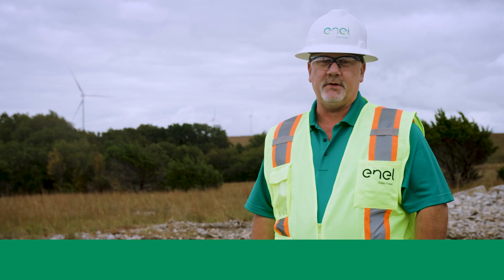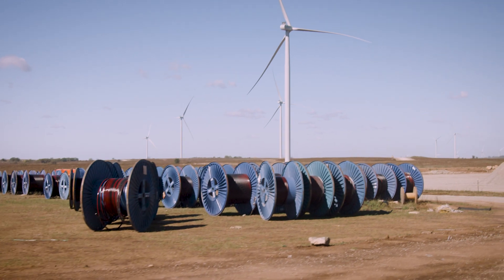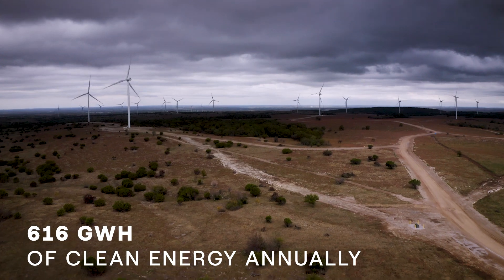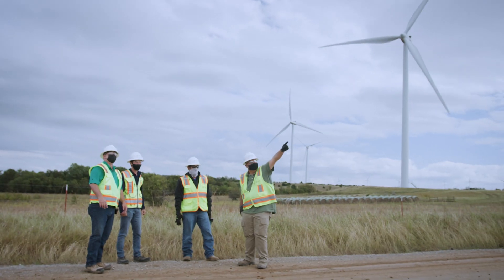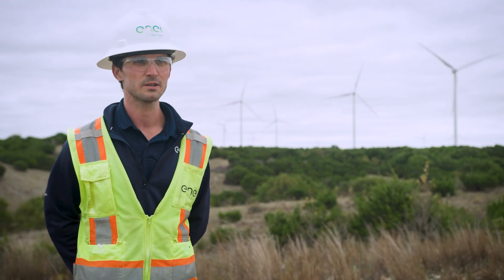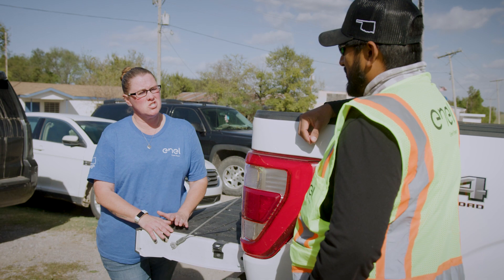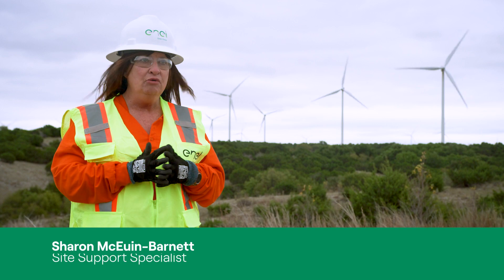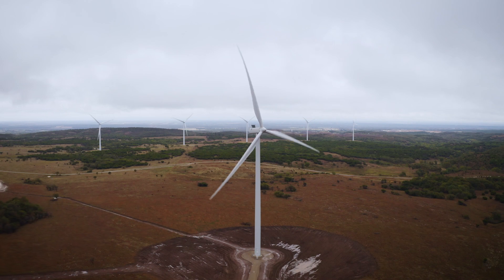The Rockhaven wind project in Oklahoma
The Rockhaven wind project, located in Murray and Carter counties in Oklahoma, is now in operation. Rockhaven includes 49 turbines that are expected to generate 616 GWh of energy each year, enough to avoid over 359,000 tons of CO2 emissions annually. It is adjacent to the Origin wind farm which Enel Green Power has operated since 2015.